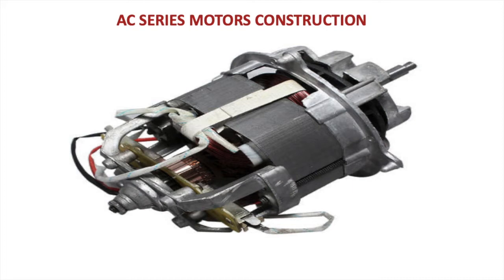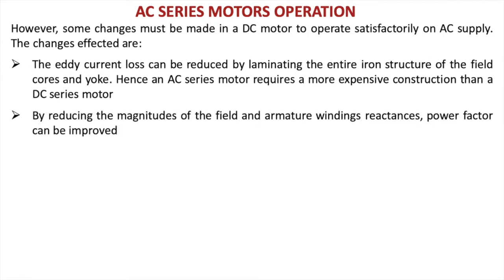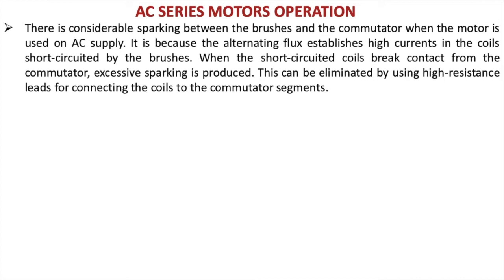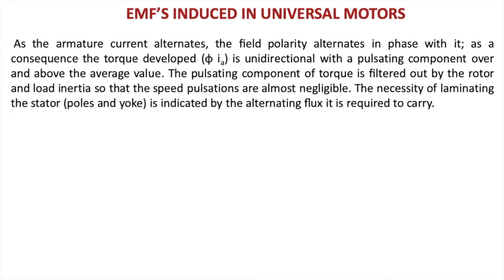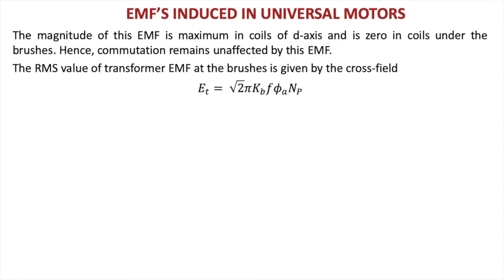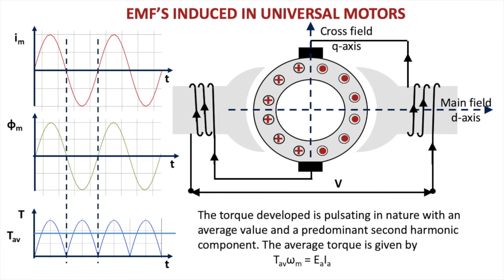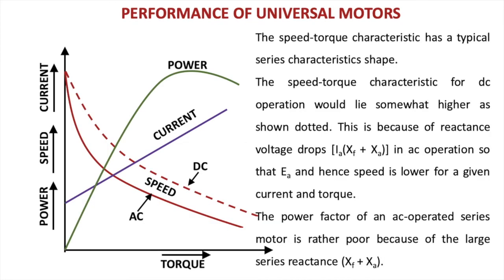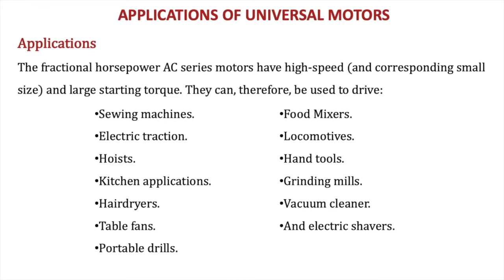Universal Motors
Lecture-6 Universal Motors
Working Principle and characteristics of Universal motors